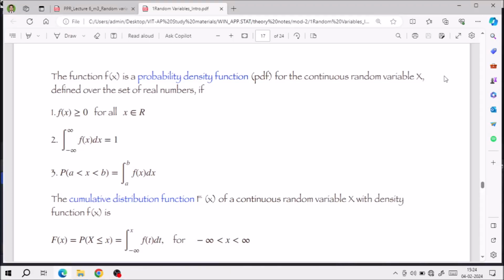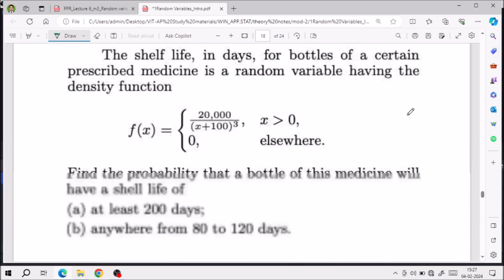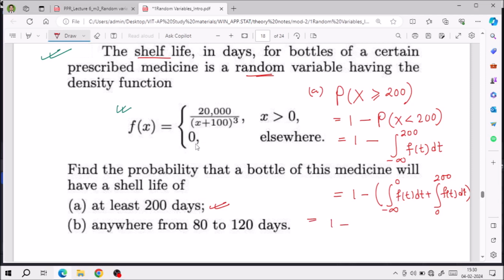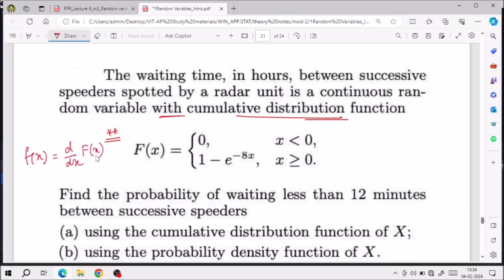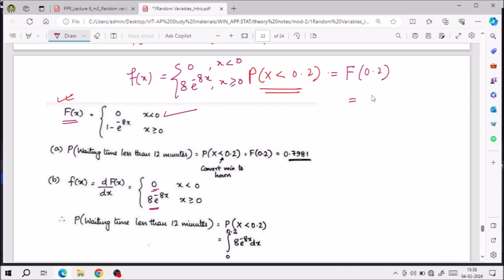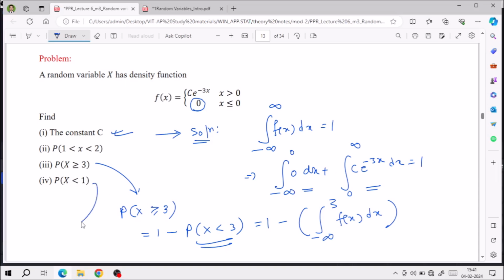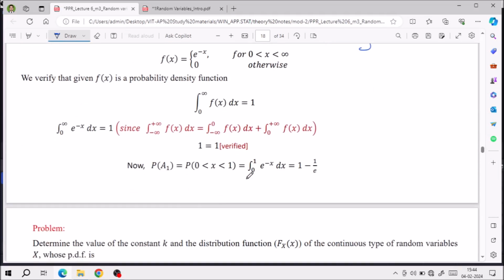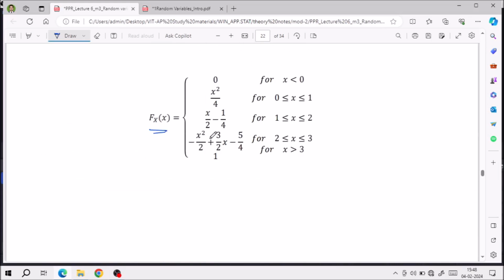Random variable Part-II